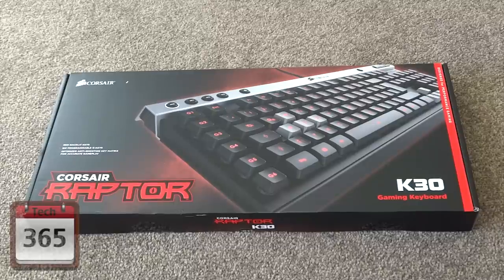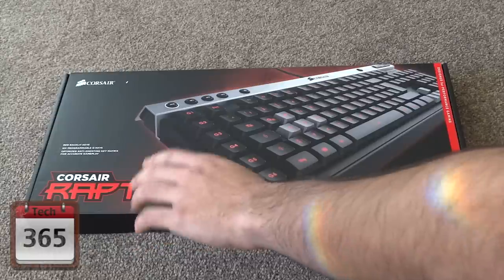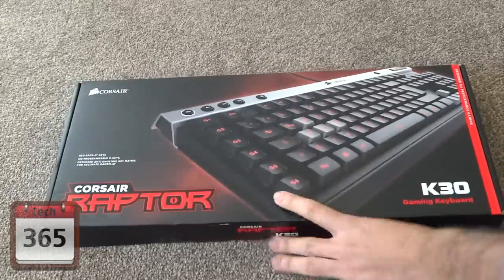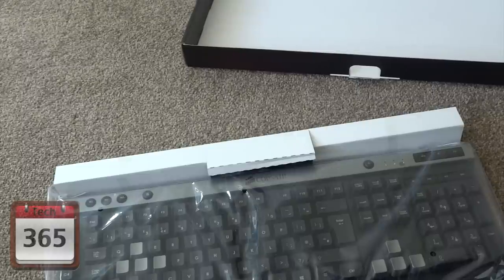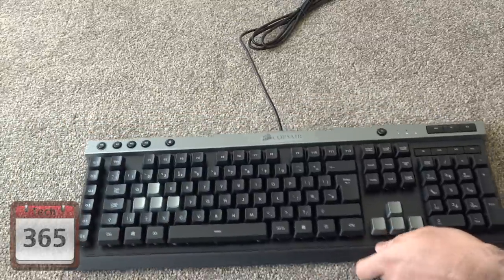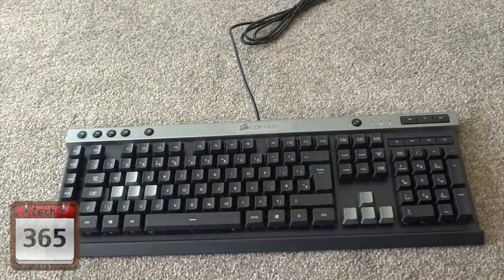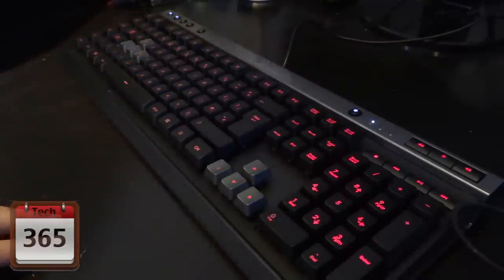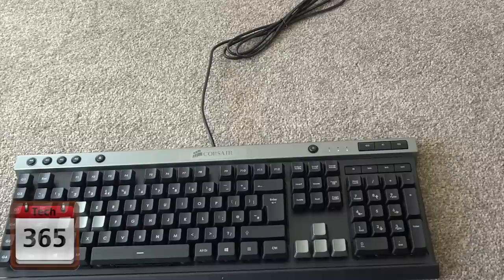Unboxing and Overview of the Corsair K30 Gaming Keyboard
In this video I will be doing an unboxing and overview of the Corsair K30 Gaming Keyboard. This is a Rubber Dome Keyboard and not mechanical, but still feels great and a good upgrade from a membrane keyboard for both gaming and typing.

Link to purchase